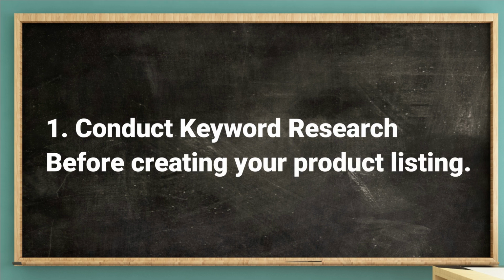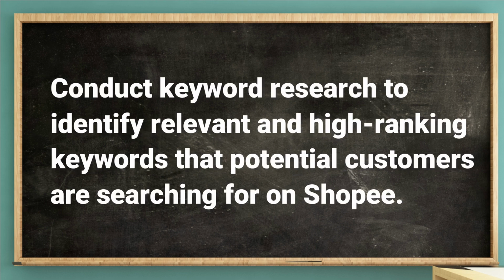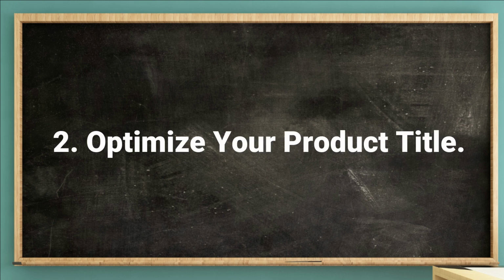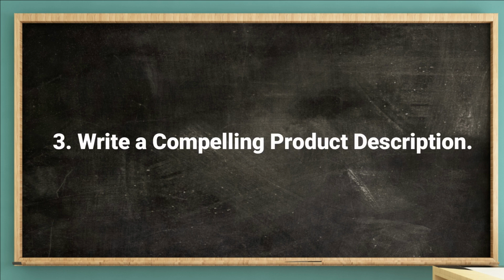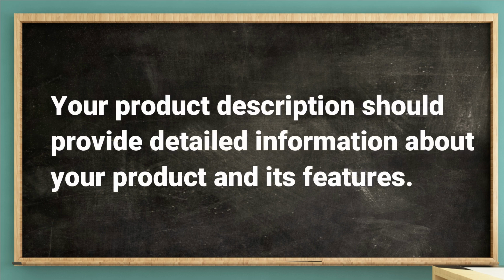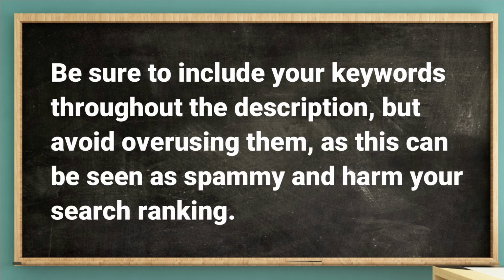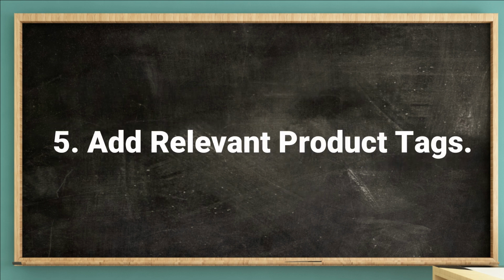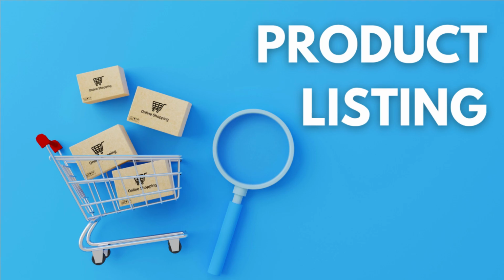2026 Step by Step Guide to Adding a New Product Listing on Shopee - Online (Shopee Seller Tutorial)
When it comes to adding a new product on Shopee 2026, there are several key steps to follow to ensure that your listing is optimized for search engines and attracts potential customers.

Here's a guide on how to add a new product on Shopee and create SEO-rich content for your YouTube video:

Step 1: Conduct Keyword Research Before creating your product listing, conduct keyword research to identify relevant and high-ranking keywords that potential customers are searching for on Shopee. Use tools like Google Keyword Planner, SEMrush, or Ahrefs to find keywords with high search volumes and low competition.

Step 2: Optimize Your Product Title Your product title is the most important part of your listing, as it directly impacts your search ranking and click-through rate. Make sure your title is clear, concise, and includes your primary keywords. Avoid using vague or generic titles that do not clearly describe your product.

Step 3: Write a Compelling Product Description Your product description should provide detailed information about your product and its features. Use bullet points and clear headings to make it easy to read. Be sure to include your keywords throughout the description, but avoid overusing them, as this can be seen as spammy and harm your search ranking.

Step 4: Use High-Quality Product Images and Videos Including high-quality product images and videos is essential to showcase your product and attract potential customers. Use clear and well-lit images that accurately depict your product, and include videos that demonstrate how your product works.

Step 5: Add Relevant Product Tags Product tags are keywords that help Shopee categorize your product and make it easier to find in search results. Be sure to add relevant tags that accurately describe your product and include your primary keywords.

By following these steps, you can create an optimized product listing on Shopee that attracts potential customers and ranks well in search results. In your YouTube video, be sure to highlight these steps and provide additional tips and insights on how to create a successful product listing on Shopee.

3.) PAANO MAG PROMOTE SA FACEBOOK PAGE NG LIBRE? - 2022 | MOBILE PHONE | TAGALOG TUTORIAL (5 EASY TIPS)

Archie Noche Has Been Managing Multiple Business Pages With Brands Earning 6-7 Figures Monthly That Convert Leads Into Customers Using Both Paid And Organic Traffic And Has Made 6 Private Groups With A Total Of 23,346 Members. In addition to his social media presence, Archie Noche is the founder and CEO of NocheMedia.

If you want to focus on the growth of your business and marketing on your social media.

⭐️⭐️⭐️CONNECT WITH ARCHIE ON SOCIAL MEDIA⭐️⭐️⭐️